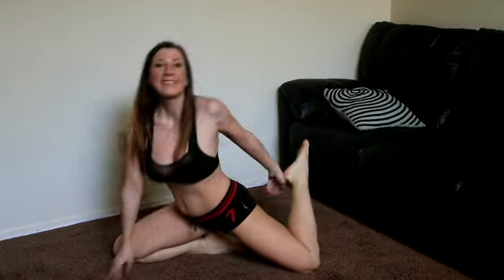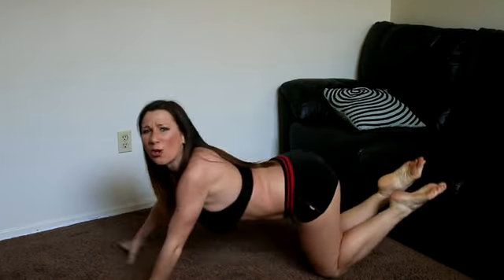WorkoutPanther.Com Official: King Sized Triple Chocolate Drumstick Yoga Food Review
Delicious King Sized Triple Chocolate Drumstick Review From A WorkoutPanther.Com Yogi--- WorkoutPanther.Com Official: King Sized Triple Chocolate Drumstick Yoga Food Review